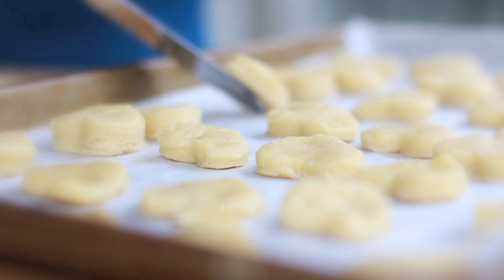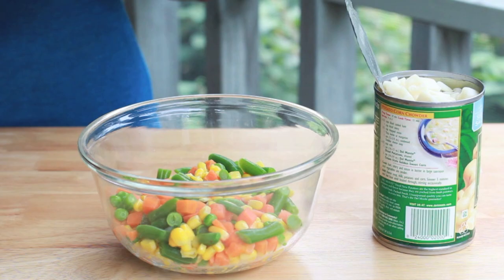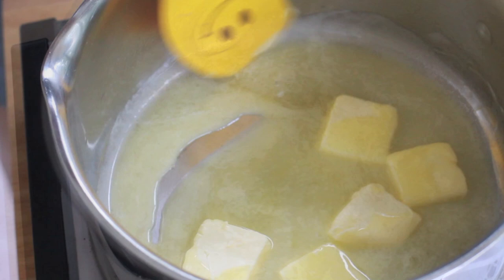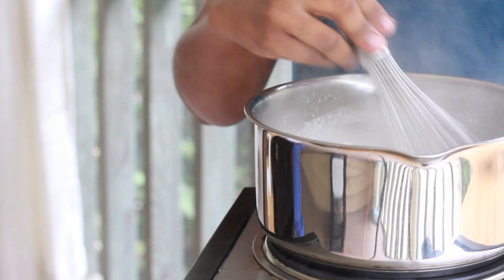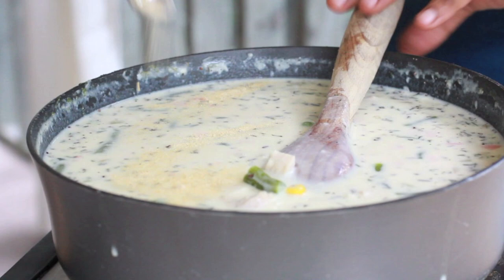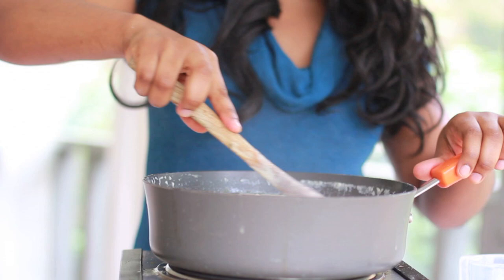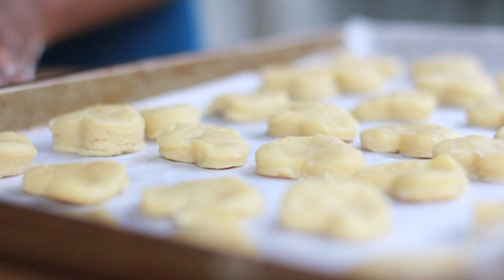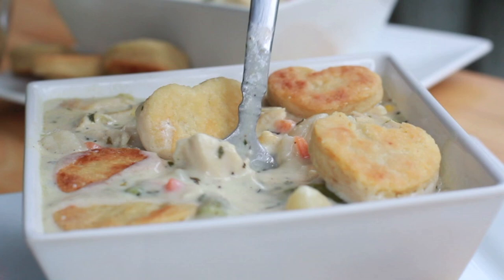Bangin' Creamy Chicken Pot Pie Soup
Nothing says cozy like a bowl of piping hot, creamy chicken pot pie soup topped with buttery, flaky pie crust bites! If you're a chicken pot pie fan then this soup just may become your hands down favorite!!

My family loves this soup and it's a must have on cold fall and winter days. It's one of those stick-to-you-bones type soups. Make a double batch and throw it into the freezer. You'll be glad you did!